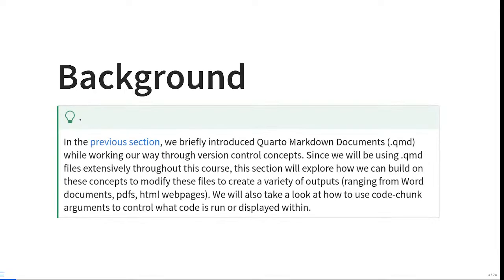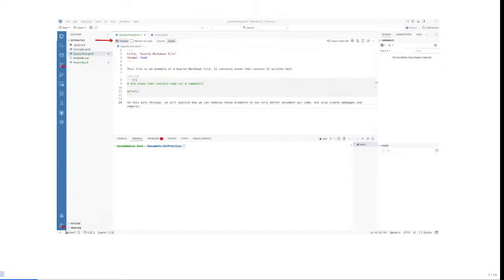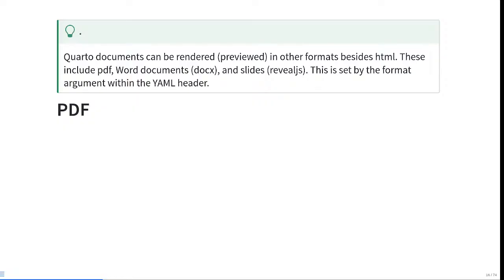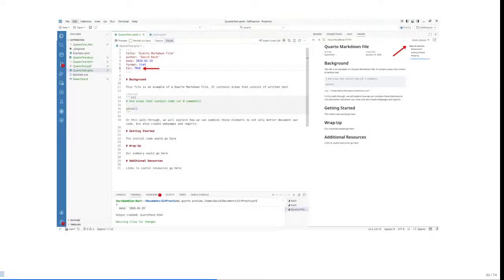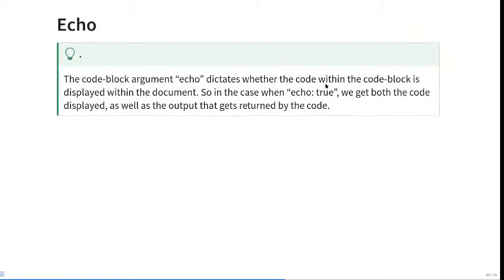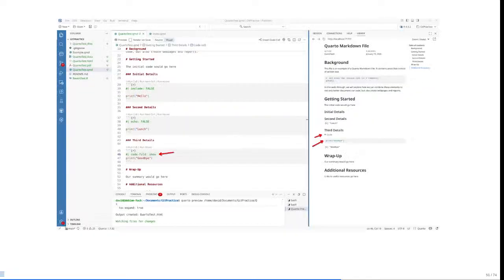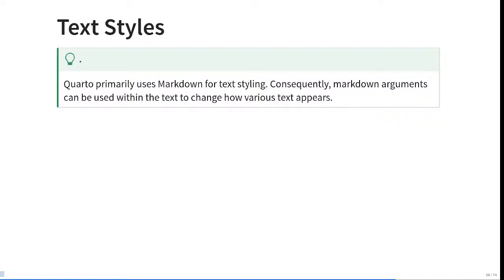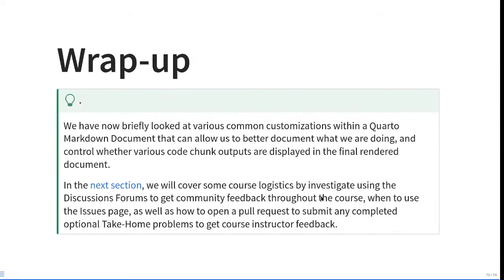Cytometry In R - Introduction to Quarto - Week #00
Testing Livestream -  In this pre-course walkthrough, we are taking a look at how to use Quarto! We will be creating and modifying Quarto Markdown Documents (.qmd) throughout this course, so in this brief introduction we will see how to get a variety of outputs (ranging from Word documents, pdfs, html webpages), as well as how to change code-chunk arguments to impact whether code is run or displayed.